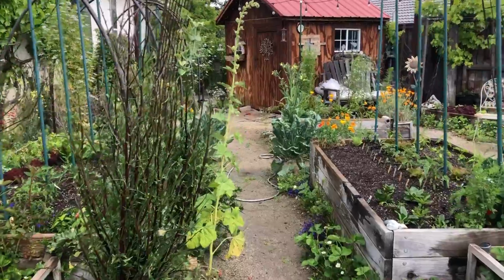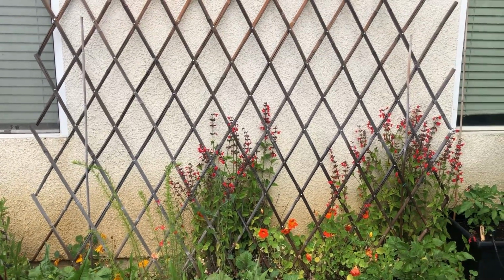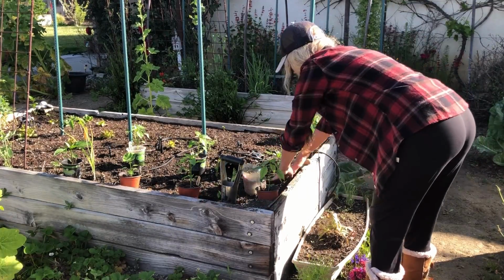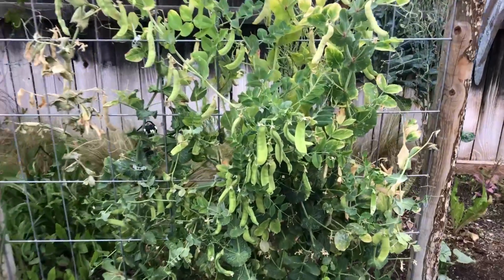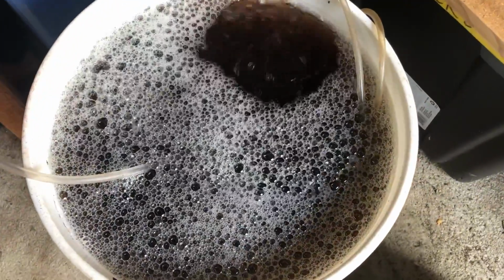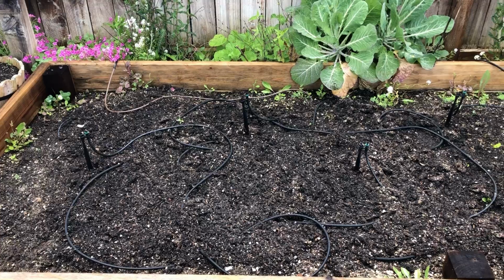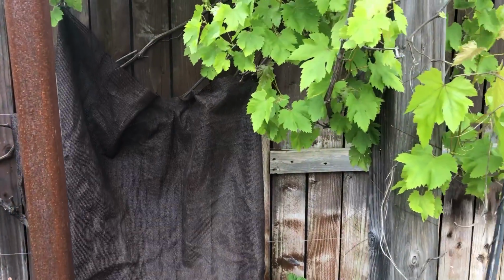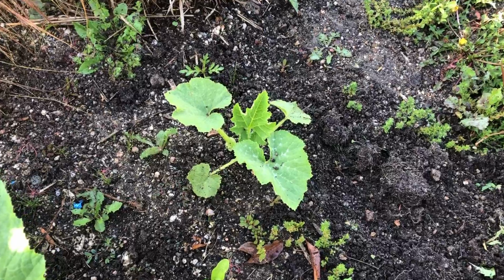🌶️🌱May garden - what we are planting, sowing & growing@👩🏼‍🌾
hello garden lovers!
we have been enjoying the 2023 growing season☺️
tomato plants are growing like weeds🤗chilie peppers plants getting transplanted this months and lots more!
plus it’s already starting to get hot (90’s this weekend)🥵if it keeps it up we’ll be breaking out the shade cloths soon.